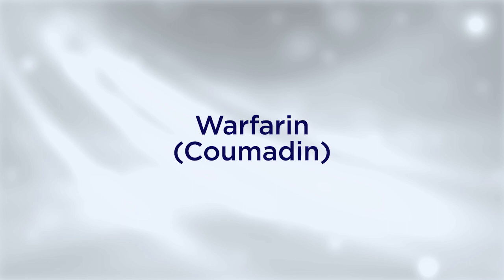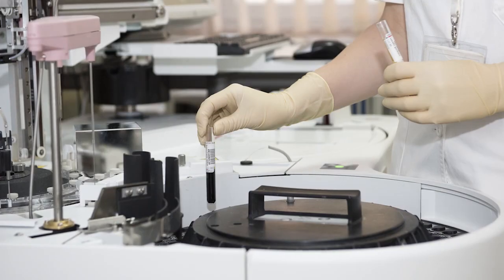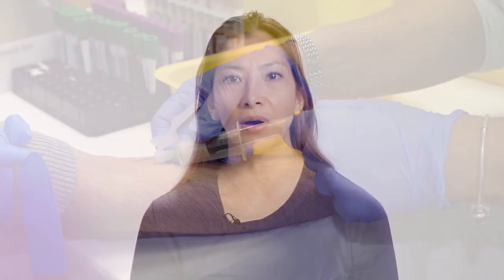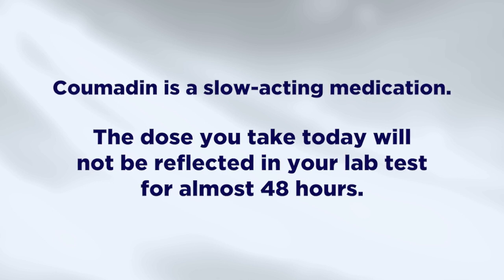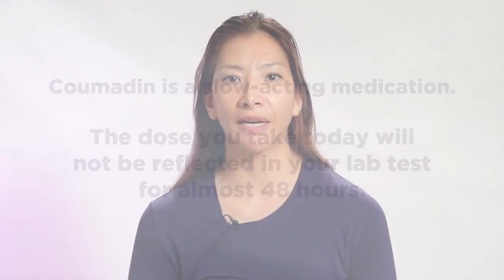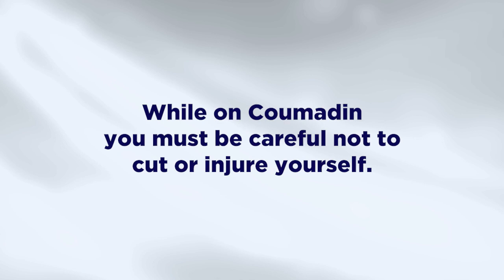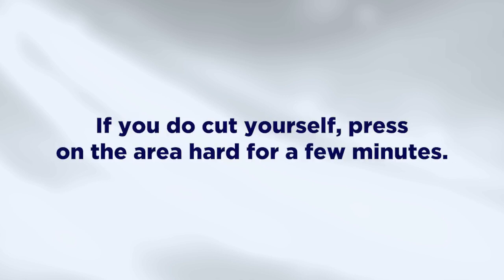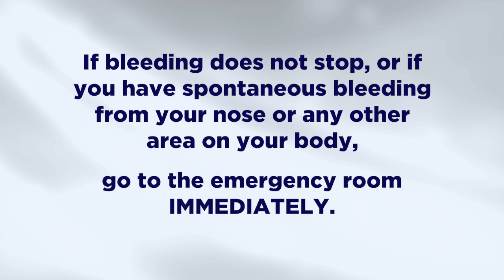Understanding Coumadin (Warfarin)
After having heart surgery, some patients will be prescribed Coumadin to help prevent the development of blood clots. Here’s what you should know.